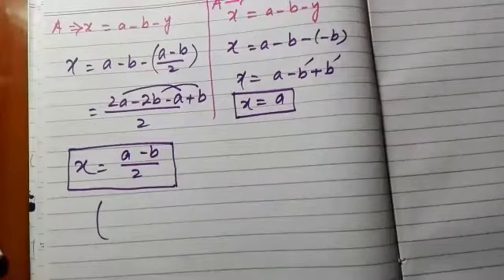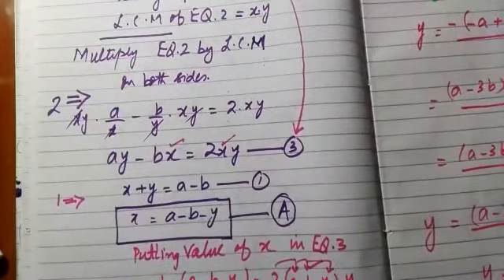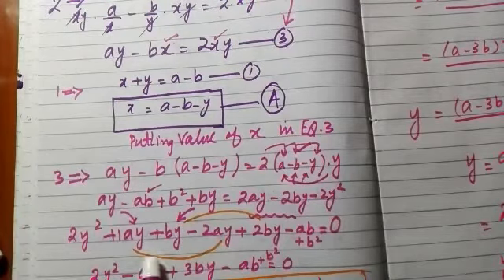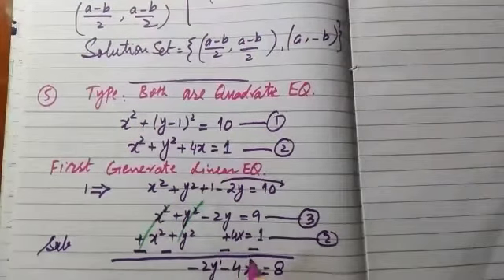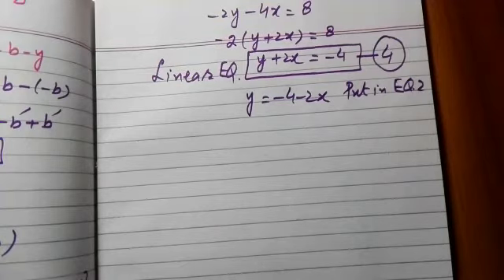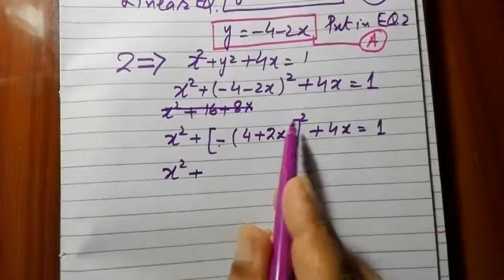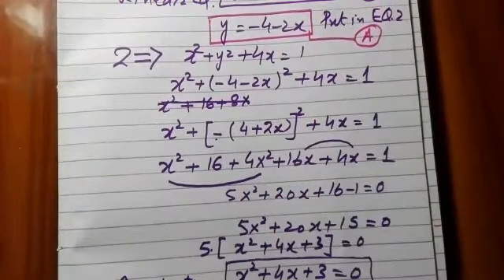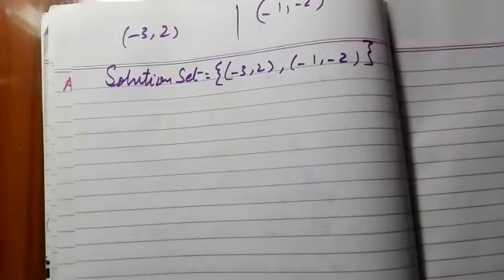SOLUTION OF SIMULTANEOUS EQAUTION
SOLUTION OF SIMULTANEOUS EQUATION